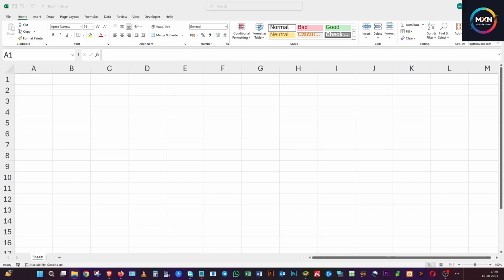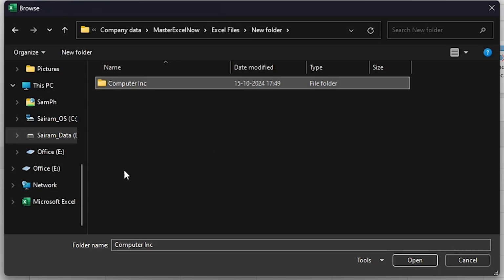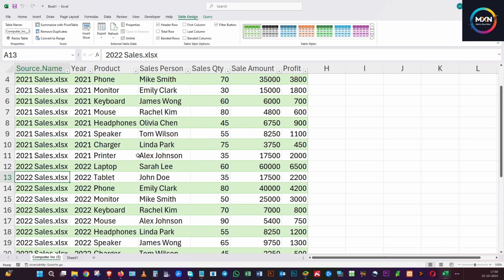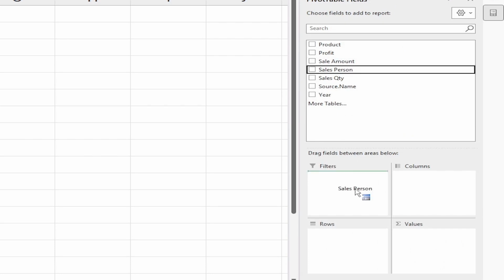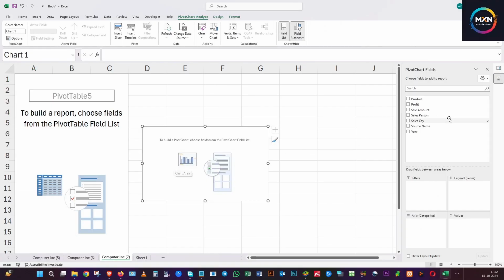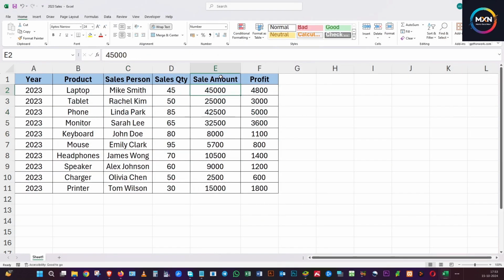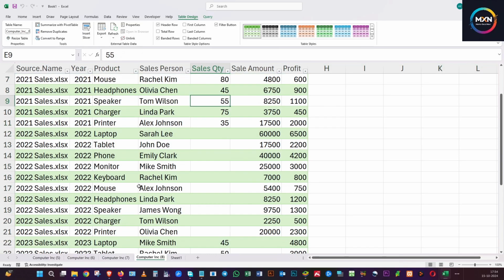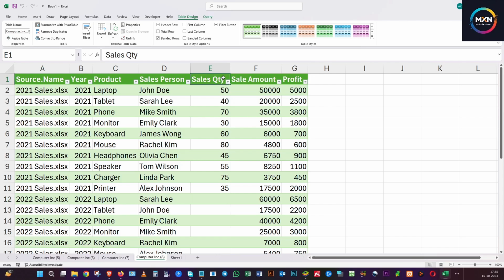Best Technique to Combine Workbooks Efficiently like an Expert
Welcome to MasterExcelNow's Excel tutorial series! In this video, we’ll show you how to combine data from multiple sheets into a single sheet using Excel’s powerful 'Get Data' feature. Learn how to import files directly from a folder and use options like 'Combine and Load', 'Combine and Load to Pivot Table', or 'Combine and Load to Pivot Chart' for efficient data analysis. We’ll walk through the steps to organize your data seamlessly, ensuring accurate and insightful reporting.

Takeaways from the Video:
 Data Import Techniques:
        Learn how to import data from multiple Excel sheets or files using the "Get Data" feature.
        Explore different import options like "From Folder" to combine multiple files efficiently.
Data Consolidation Methods:
        Understand how to combine data from multiple sources and load them into a single sheet for
        analysis.
        Utilize the "Combine and Load" option to merge data without manual copying.
Using Pivot Tables and Pivot Charts:
        Discover how to use "Combine and Load to Pivot Table" and "Combine and Load to Pivot Chart"
        options.
        Learn to create interactive summaries and visualizations directly from combined data.
Automating Data Updates:
        Set up your data import process to automatically refresh as files in the folder are updated.
        Save time by automating the process of combining new data into your analysis.
Power Query Integration:
        Get insights into how Power Query enhances the process of transforming and merging data.
        Utilize advanced options to clean and structure data during the import process.
Efficiency and Scalability:
        Efficiently combine large volumes of data from various sources for comprehensive analysis.
        Learn scalable methods that work for both small and large datasets, making the process
        flexible.
Tips and Tricks:
        Practical tips on managing data connections and ensuring smooth updates.
        Troubleshooting common issues encountered during data consolidation and loading.